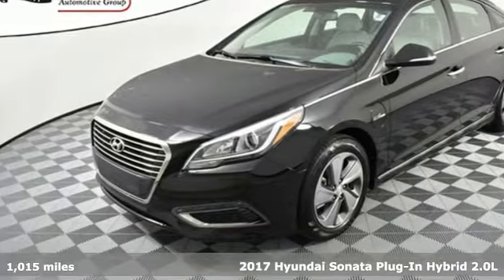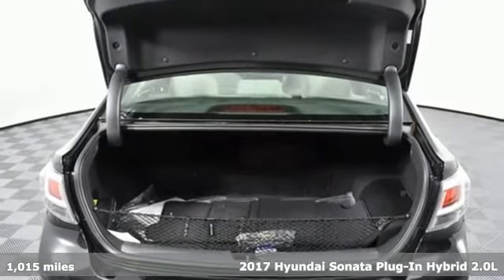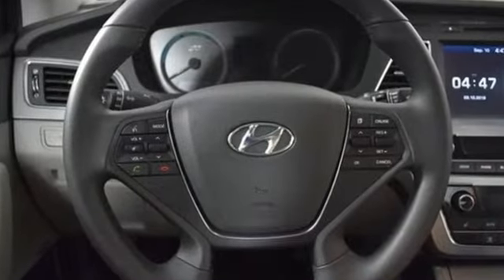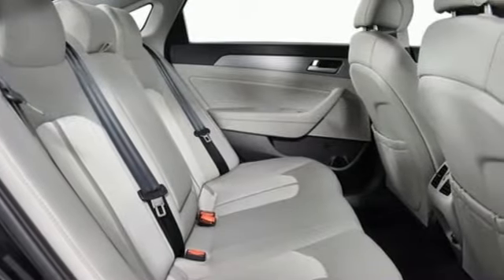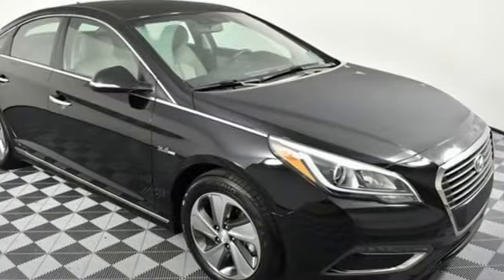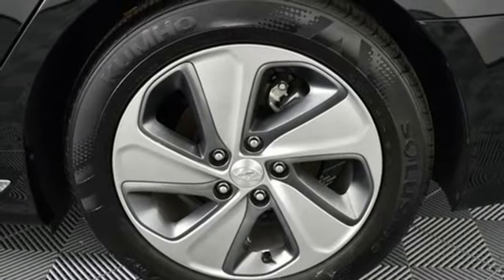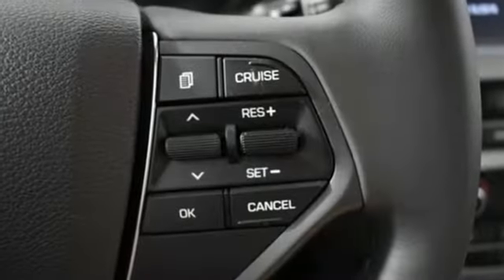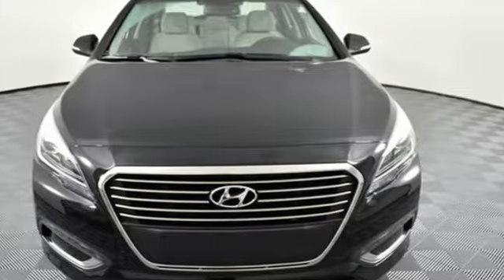Used 2017 Hyundai Sonata Plug-In Hybrid Atlanta Duluth, GA MSO358A - SOLD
Year: 2017
Make: Hyundai
Model: Sonata Plug-In Hybrid
Trim: Base
Engine: 2.0L I4 Hybrid DOHC 16V SULEV II
Transmission: 6-Speed Automatic
Color: Black
Interior: Gray
Mileage: 1015
Stock #: MSO358A
VIN: KMHE14L24HA077091
* HYUNDAI CERTIFIEDbr* CLEAN CARFAX 1-OWNERbr* EV ELECTRIC MOTORbr* LIMITED PACKAGEbr* APPLE CAR PLAY AND ANDROID AUTObr* 8-INCH COLOR TOUCH SCREEN DISPLAY W/ NAVIGATION SYSTEMbr* AUTO-DIMMING REARVIEW MIRROR W/ COMPASS & HOMELINKbr* POWER DRIVER SEAT W/ LUMBAR SUPPORTbr* LED DAYTIME RUNNING LIGHTSbr* HANDS FREE SMART TRUNK OPENERbr* HEATED SEATSbr* SMART KEY WITH PUSH BUTTON STARTbrbrHyundai Certified Pre-Owned means you not only get the reassurance of up to a 10yr/100,000 mile limited powertrain warranty, but also a 150-point inspection/reconditioning, 24/7 roadside assistance, trip-interruption services, rental car benefits, and a complete CARFAX vehicle history report. The next step? Give us a call to confirm availability and schedule a hassle free test drive! We are located at: 5785 Peachtree Industrial Blvd, Atlanta, GA, 30341.br

Address:
5785 Peachtree Ind Blvd